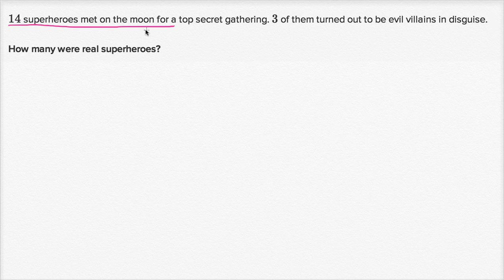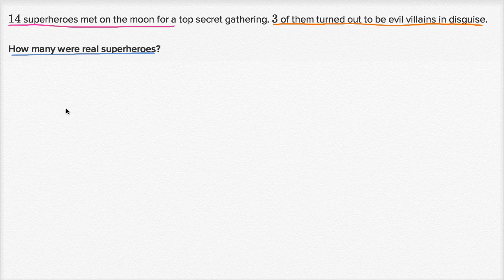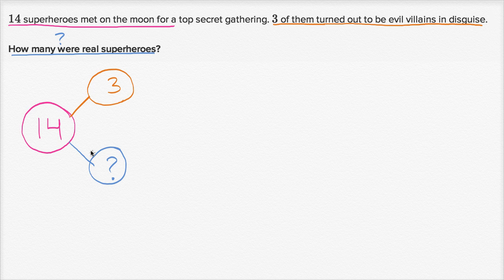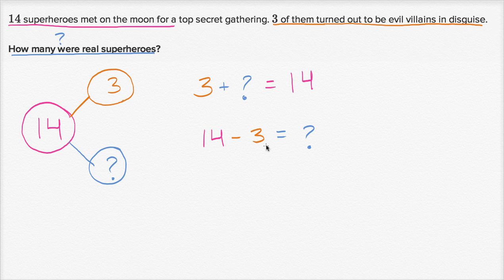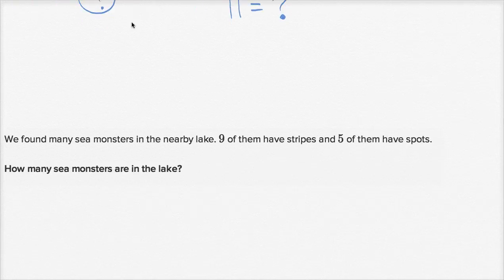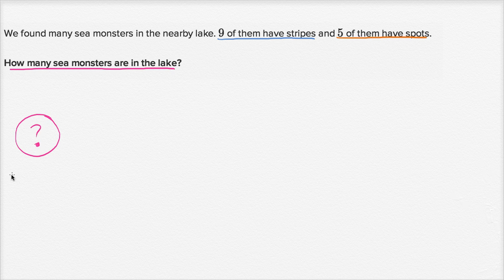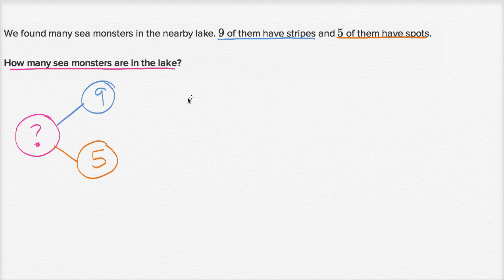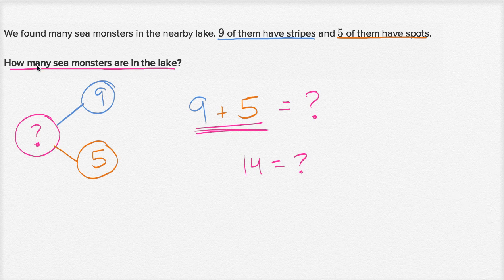Sea monsters and superheroes | Addition and subtraction within 20 | Early Math | Khan Academy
Courses on Khan Academy are always 100% free. Start practicing—and saving your progress—now